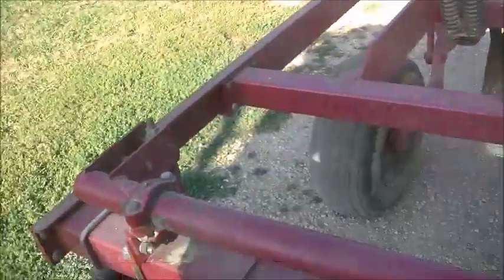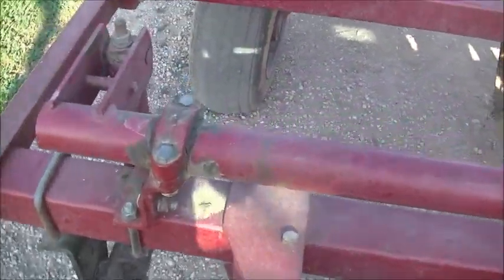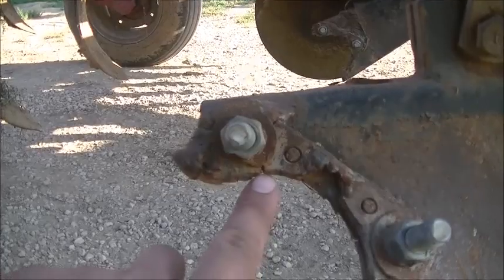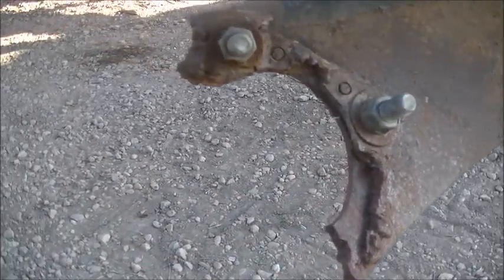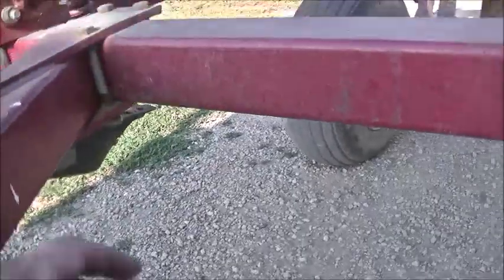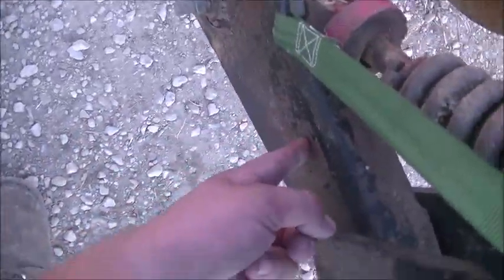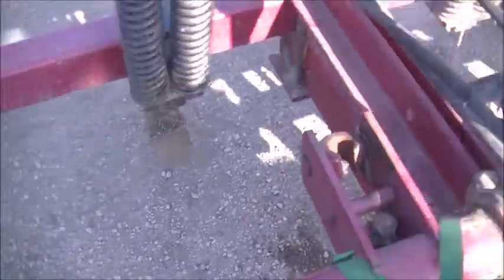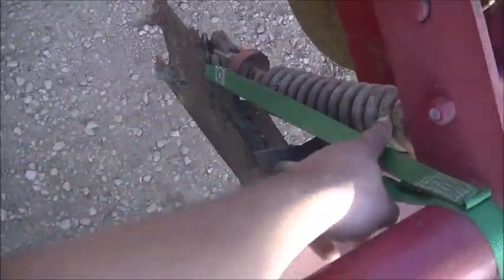Expensive Chisel Plow Fix